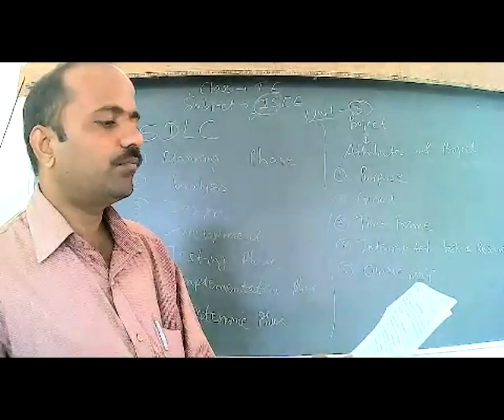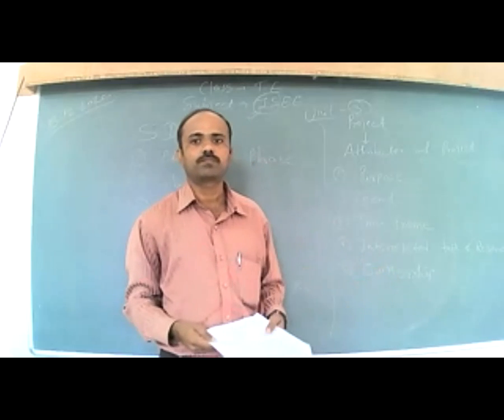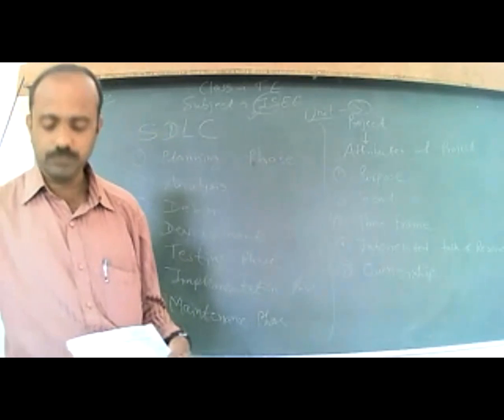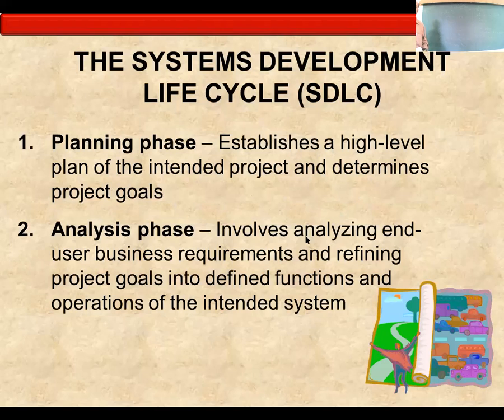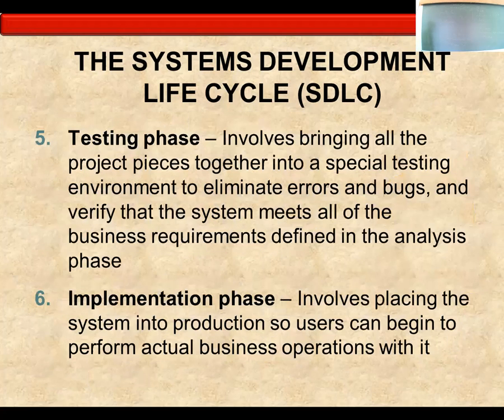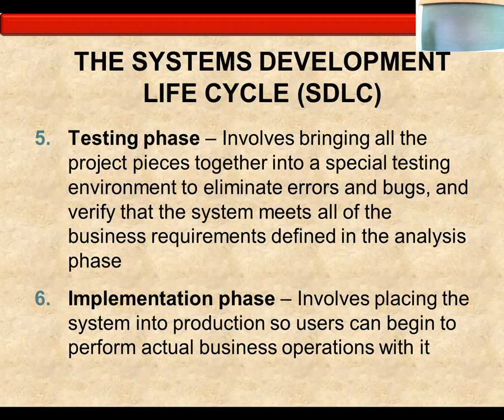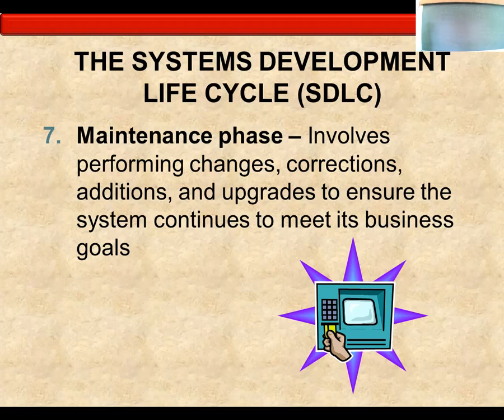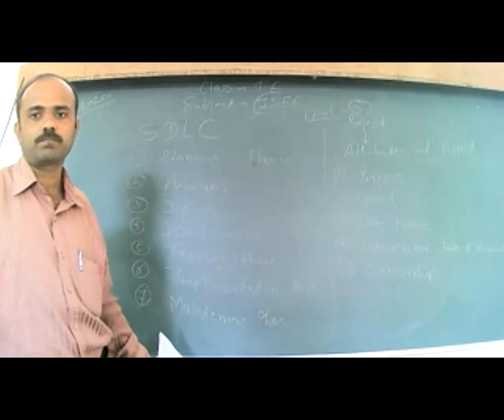ATCFOEM_COMPUTER_TE_ISEE_UNIT_03_LECTURE NO.02_SDLC and Project Management.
TE-ISEE-UNIT-03_2_SDLC and Project Management.